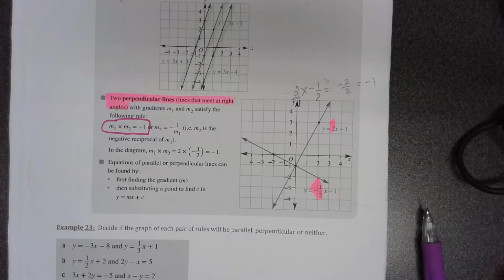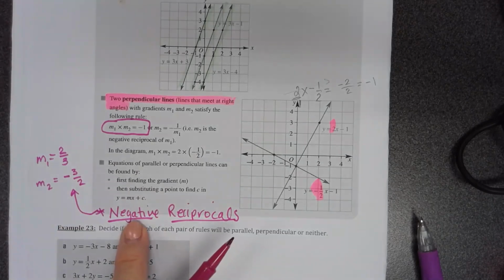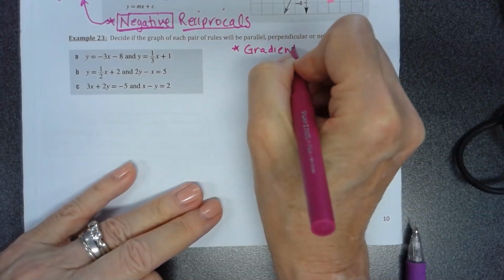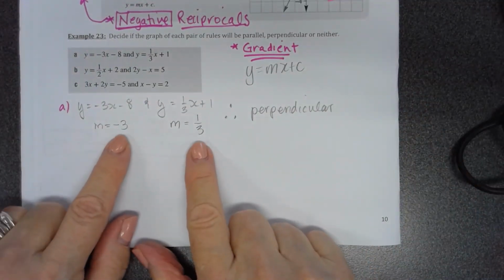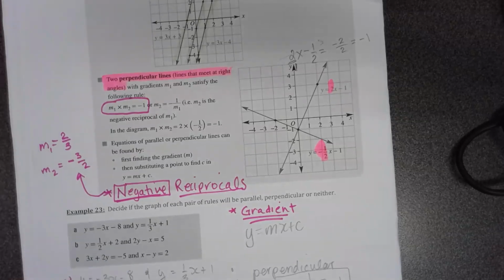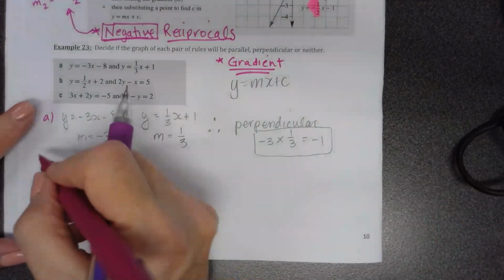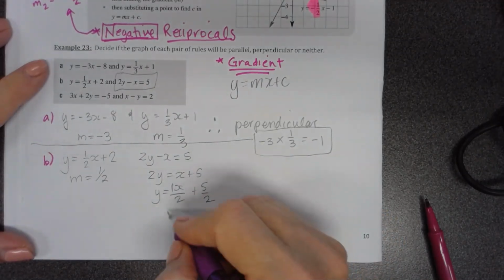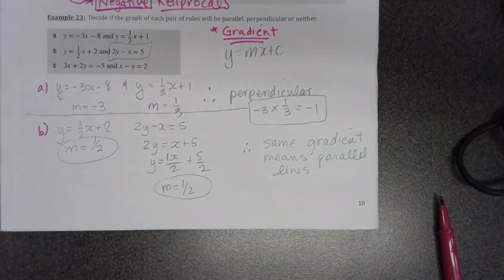Year 10 Parallel and Perpendicular lines 1